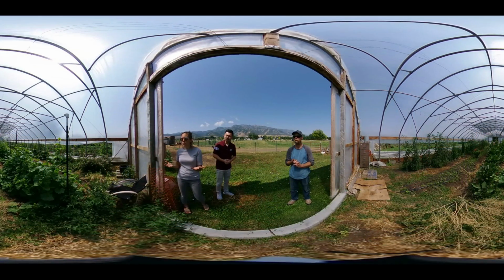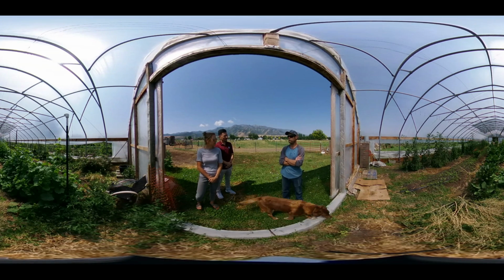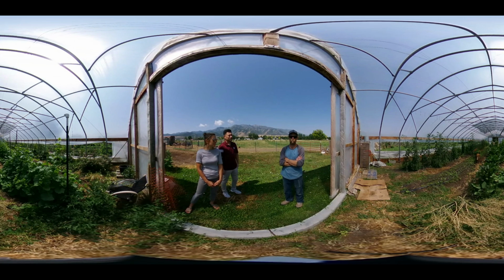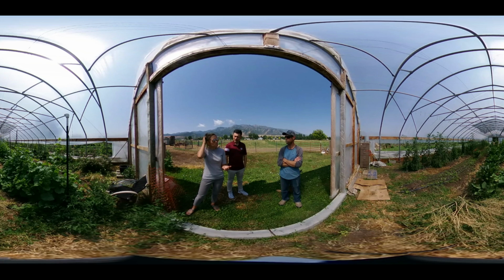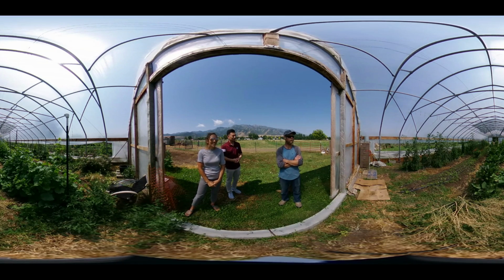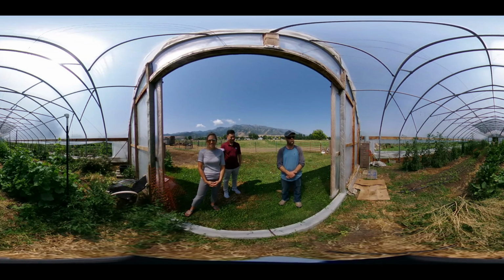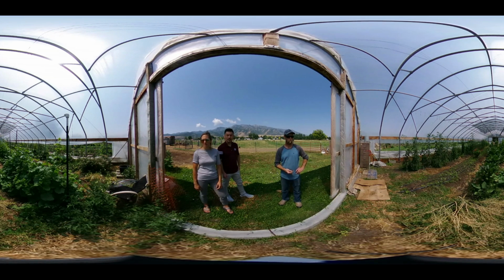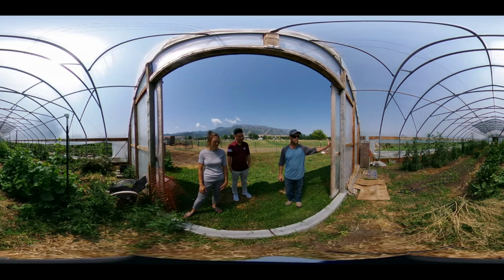Maintenance of a High Tunnel Greenhouse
Owner of a mixed farm shares his insights on how to maintain a high tunnel greenhouse

Speaker:
Mr. Nate Stireman
Owner
Steep Mountain Farm, Wellsville, Utah

Moderators:

Dr. Zong Liu
Assistant Professor and Extension Specialist

Dr. Melanie Stock

Produced by Texas A&M Animal Waste Management Team

Dr. Zong Liu,

Please take a moment to complete our survey.